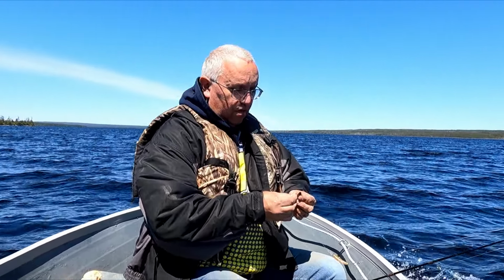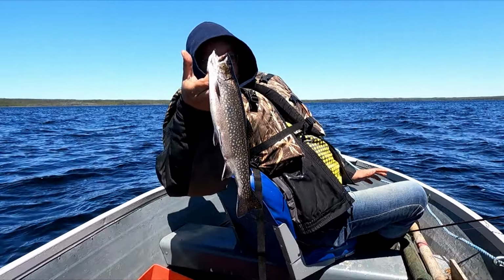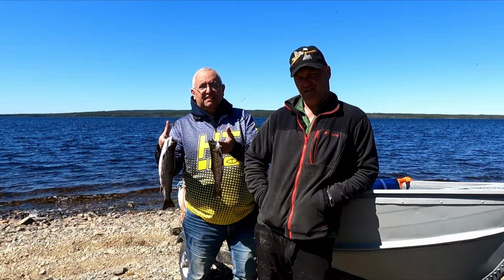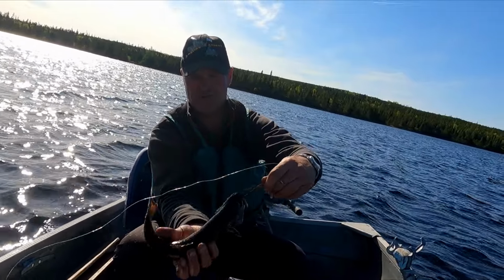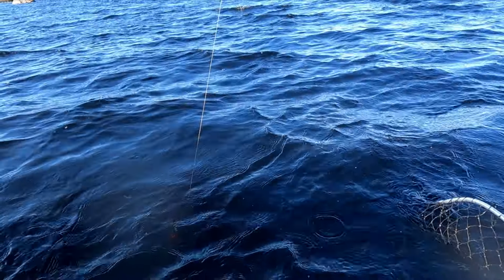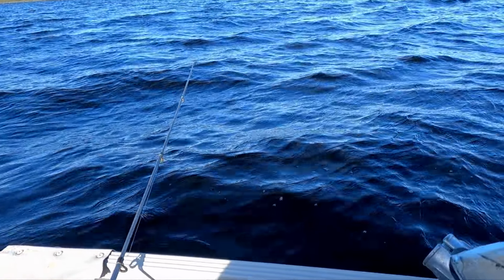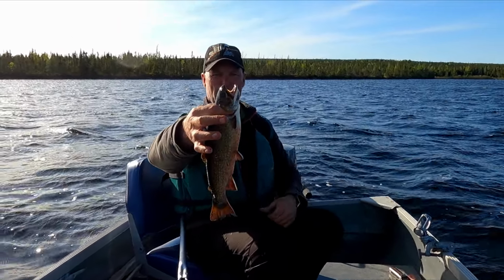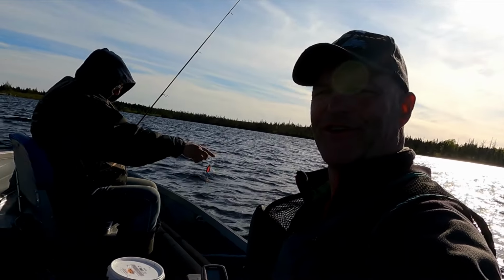NEWFOUNDLAND'S FAMOUS RODNEY POND, CHASING SPECKLED TROUT IN THE BACK COUNTRY